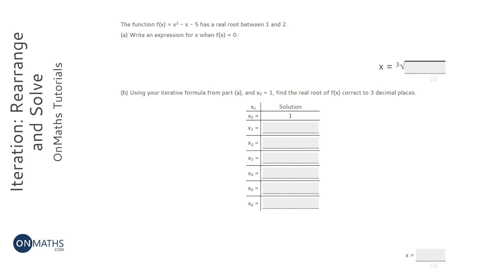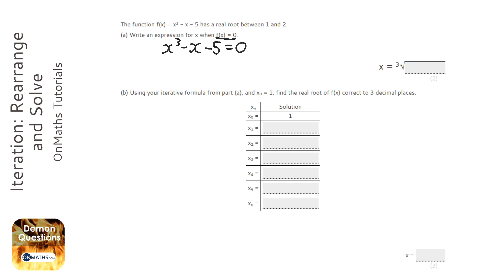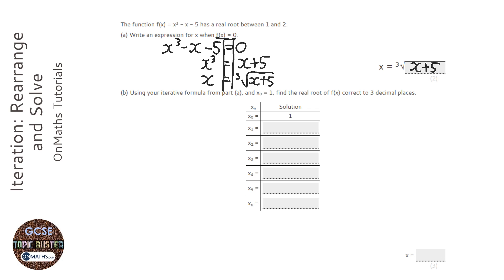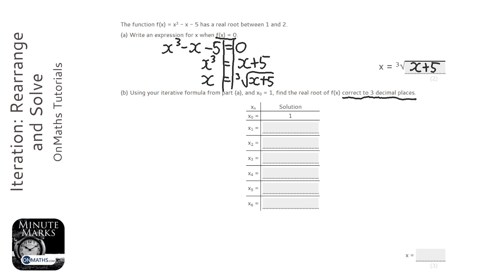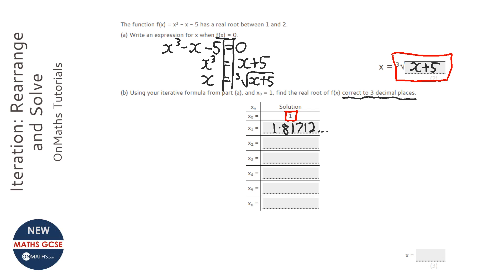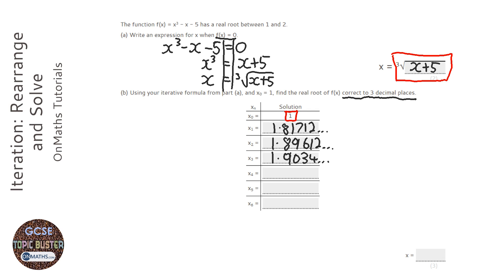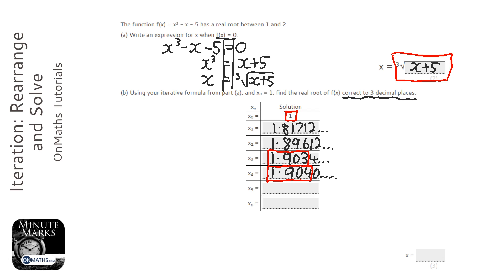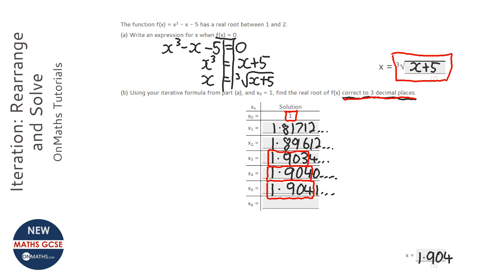Iteration: Rearrange and Solve (Grade 9) - OnMaths GCSE Maths Revision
Topic: Iteration: Rearrange and Solve